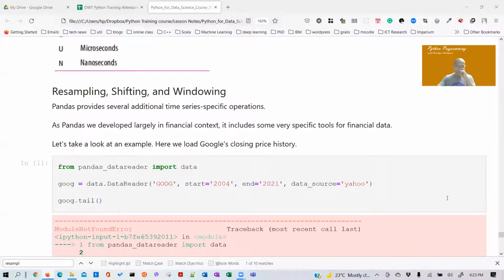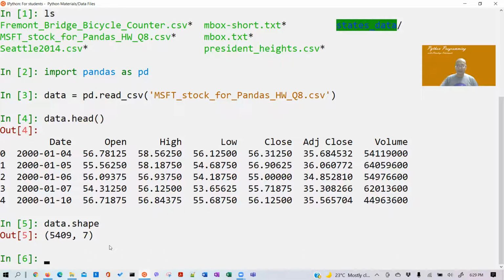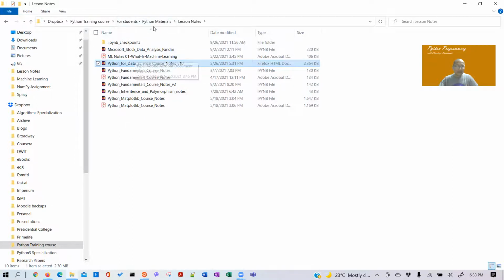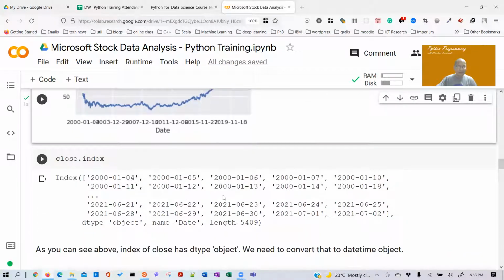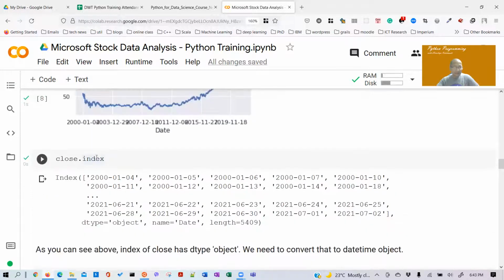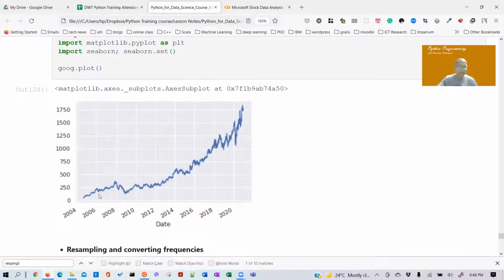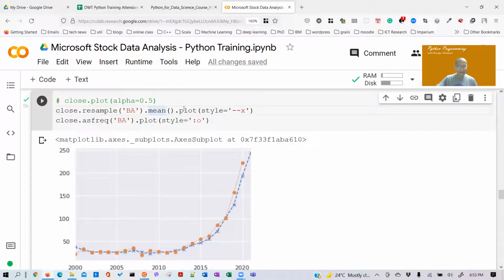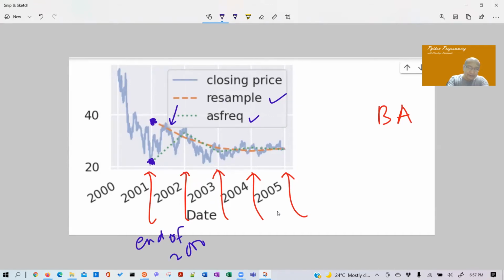vid43 - Oct 11 2021 DWT Python Evening 1